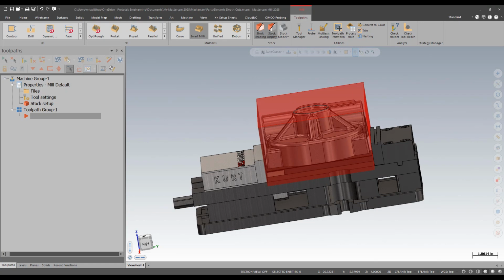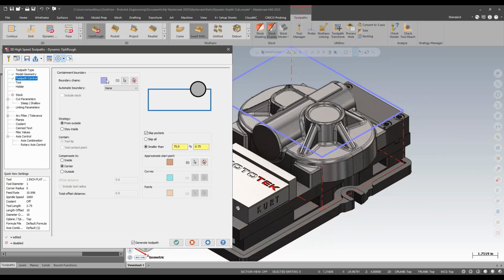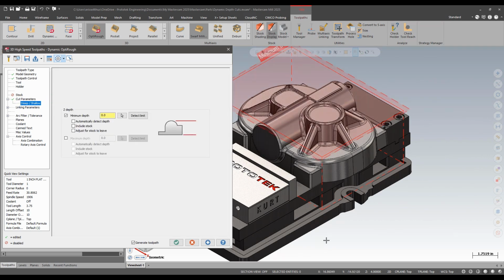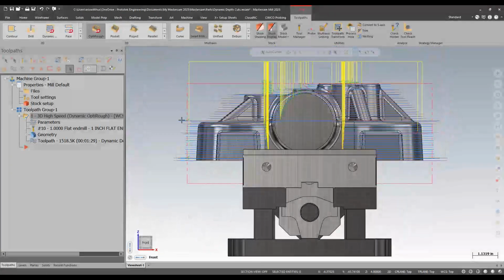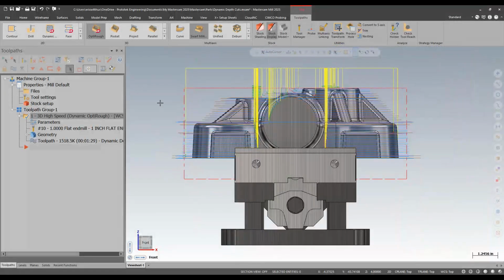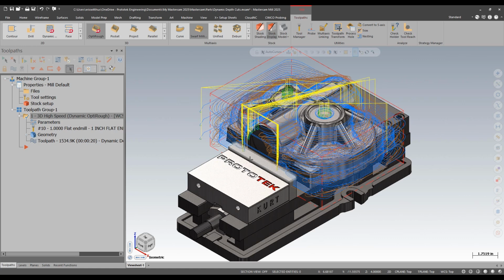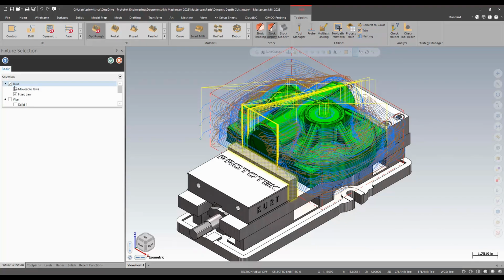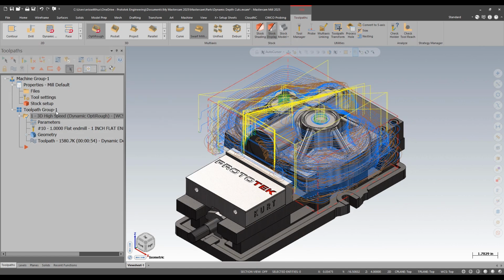OPTIROUGH ENHANCEMENTS IN MASTERCAM 2025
The Mastercam Studio @ ProtoTek presents new Mastercam features to enhance roughing strategies.